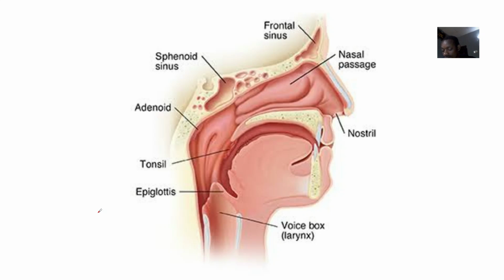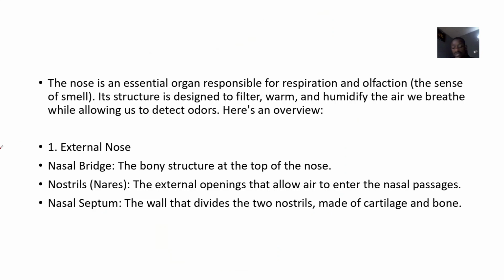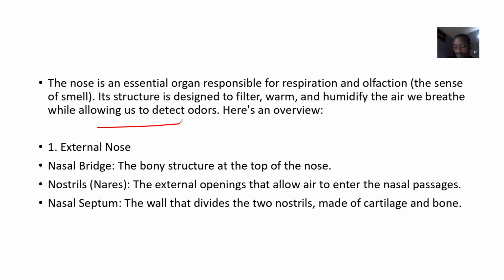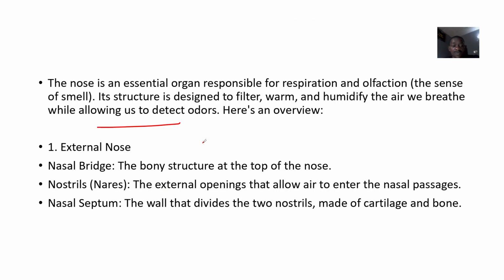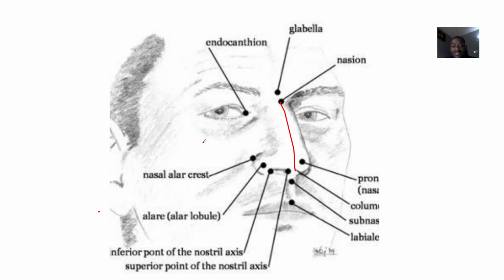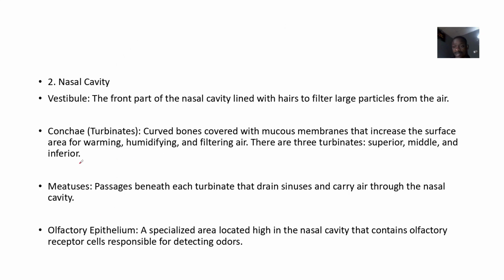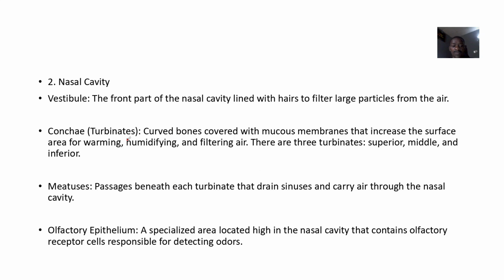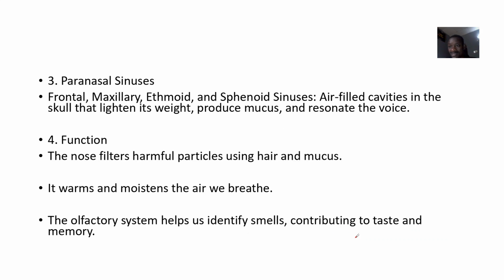Anatomy of The Nose ; External Nose, Nasal Cavity, Paranasal Sinuses, Functions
anatomy of the nose is both complex and fascinating, as it plays vital roles in respiration, olfaction (sense of smell), and protection of the respiratory tract. Here's an overview:

External Nose
Structure:

Composed of bone, cartilage, and soft tissue.

Covered by skin and lined with mucosa.

Parts:

Bridge: Formed by the nasal bones and upper cartilage.

Tip: The soft, cartilaginous part at the front of the nose.

Nostrils (Nares): Openings at the base, separated by the nasal septum.

Alae: The fleshy parts on the sides of the nostrils.

Internal Nose
Nasal Cavity:

Divided into two chambers by the nasal septum (made of bone and cartilage).

Lined with mucous membrane and cilia to trap particles and moisten the air.

Conchae (Turbinates):

Curved bony structures (superior, middle, and inferior) on the lateral walls of the nasal cavity.

Increase surface area for air filtration, warming, and humidification.

Olfactory Region:

Located at the roof of the nasal cavity.

Contains olfactory epithelium with specialized receptors for the sense of smell.

Associated Structures
Paranasal Sinuses:

Air-filled spaces in the bones around the nose (maxillary, frontal, ethmoid, and sphenoid sinuses).

Help reduce skull weight, humidify air, and enhance voice resonance.

Eustachian Tube:

Connects the nasal cavity to the middle ear, helping equalize pressure.

Blood Supply:

Rich vascular supply from branches of the external carotid and internal carotid arteries.

Innervation:

Sensory innervation from the trigeminal nerve (CN V).

Olfactory nerve (CN I) responsible for the sense of smell